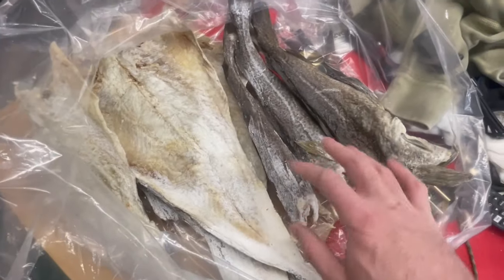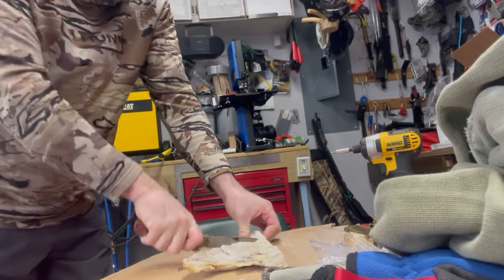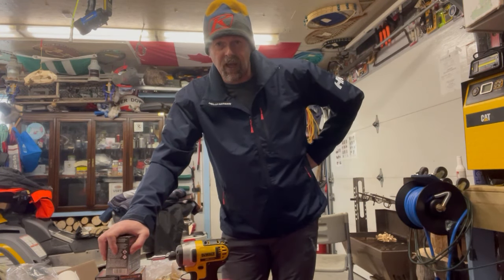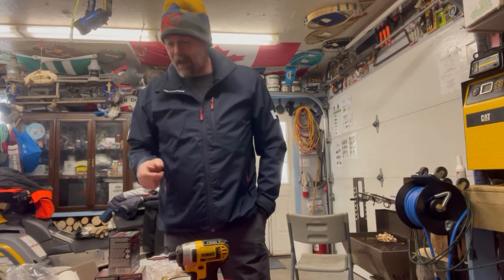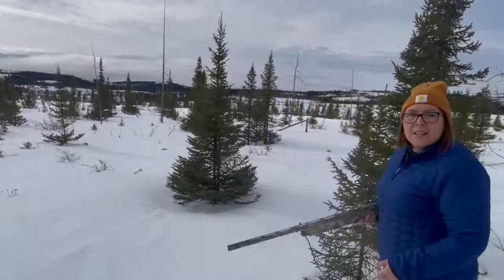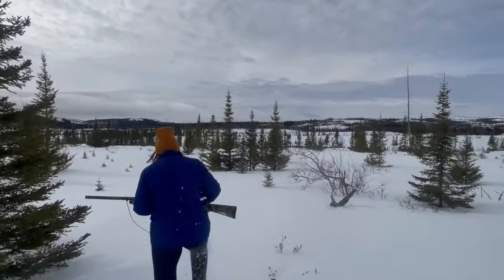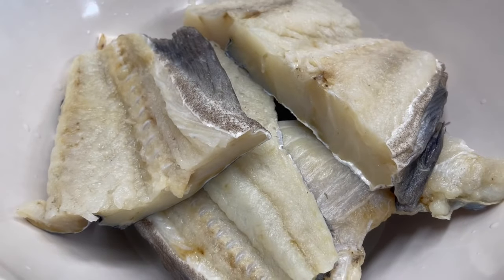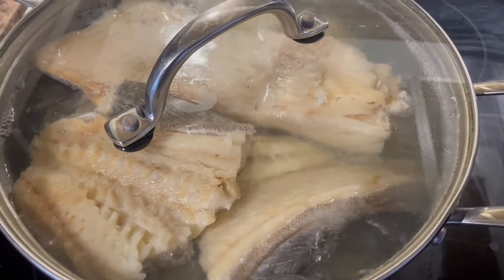Ptarmigan Hunting With The Wife & Salt Cod For Good Friday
Enjoying the outdoors & harvesting good healthy food for the table..